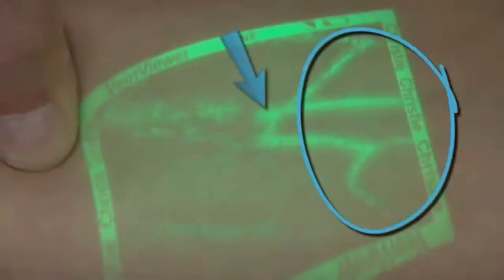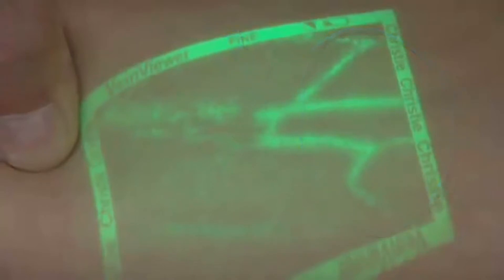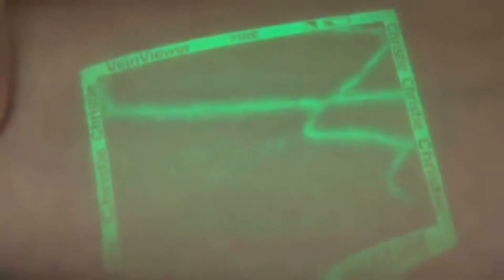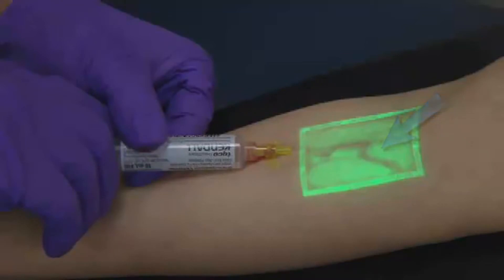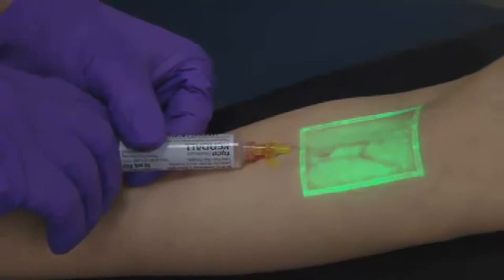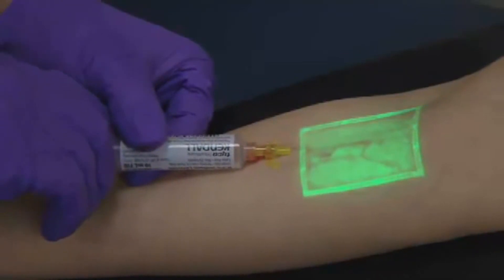VeinViewer Felx IV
VeinViewer® Flex is now available in Egypt and Middle East Region .
Made in US  by Christie Medical Holdings Inc.

-Benefits of VeinViewer® Flex in Sclerotherapy & Phlebology:

​Identification of the deeper feeder vein has proven a very effective means of treating spider telangiectasia.
VeinViewer sees peripheral veins up to 10mm deep and blood patterns up to 15 mm deep and can be used with both laser and non-laser treatment techniques.
 Our exclusive vascular imaging technology can potentially improve procedure success and avoid additional treatments.

VeinViewer® Flex is a highly portable vascular access imaging device that can help you find the optimal venipuncture site and avoid potential complications.

VeinViewer® Flex With HD imaging and Df² technology, this small VeinViewer model is the brightest and only handheld vein illuminator that provides benefits for all patients during the entire Pre-, During- and Post- vascular access procedure.

A device that can be useful various departments & specialties:
Pediatrics / Oncology /Emergency (ICU & NICU) / Blood Banks
Sclerotherapy & Phlebology / Aesthetics & Cosmetic injections
Preoperative (OR) / Outpatient centers / Radiology / EMSs

CMS HealthCare

Address: 36 Heliopolis gardens, Sheraton Heliopolis, Cairo, Egypt.